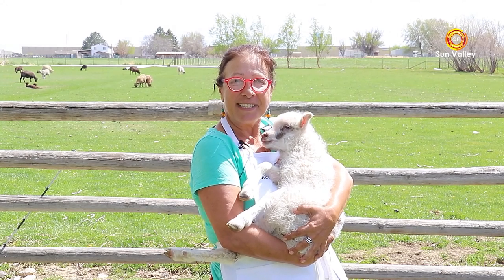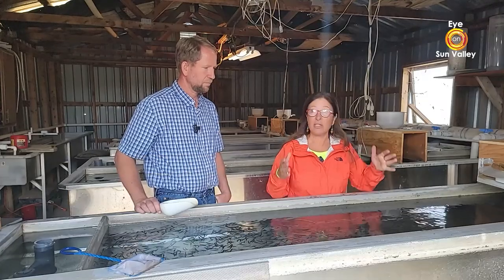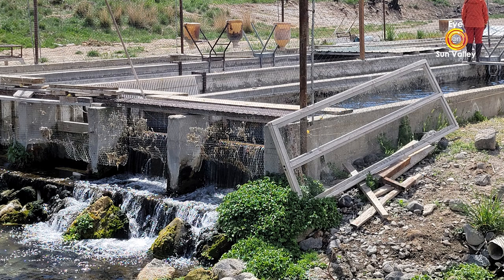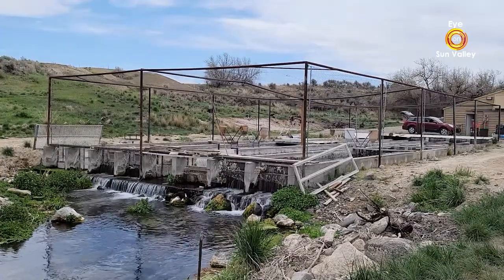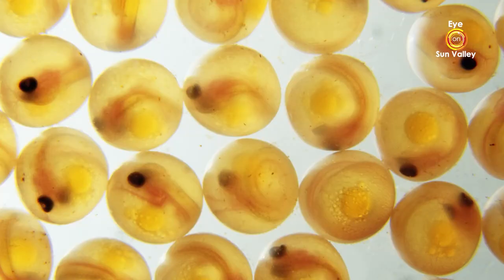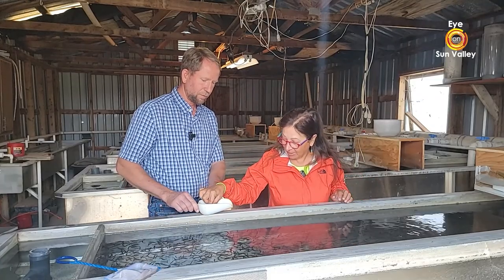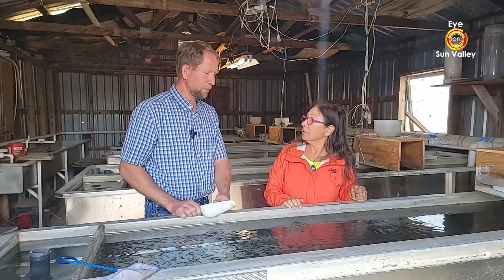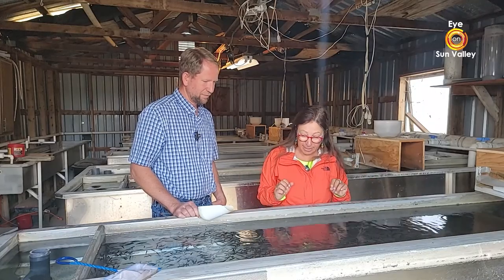Idaho Trout-Learn How They’re Grown